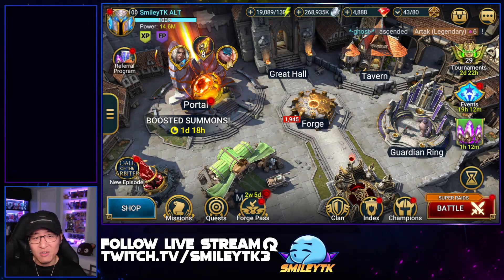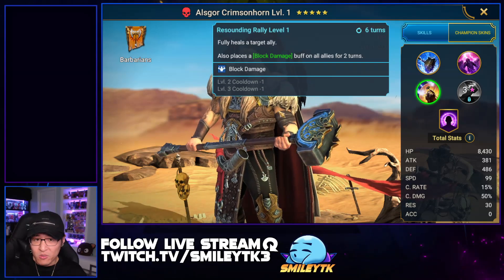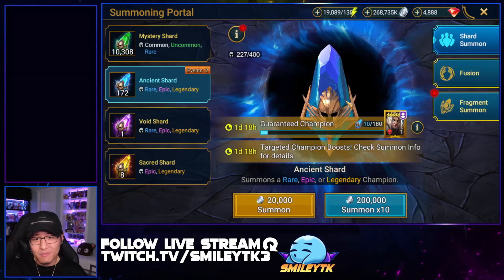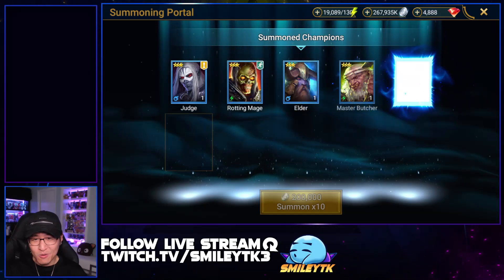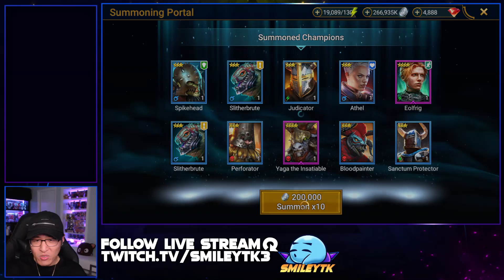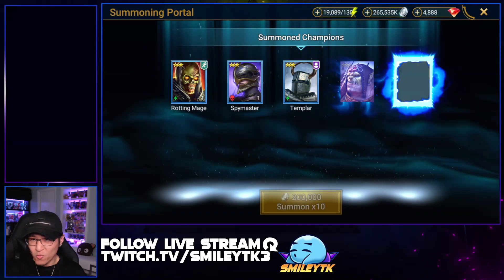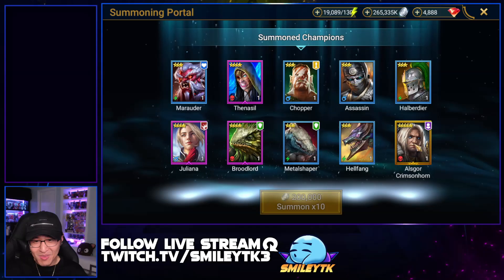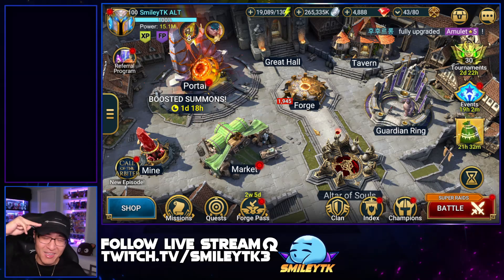WHAT EXACTLY HAPPENS IN A 10X SUMMONS EVENT? TAKE A GUESS! | RAID Shadow Legends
With pulling shards there is always joy, pain, and misery... but at the end of the day sharing this experience with everyone is always FUN! Enjoy!

Music | "Move Me" by LiQWYD
Music | "Miss You" by LiQWYD